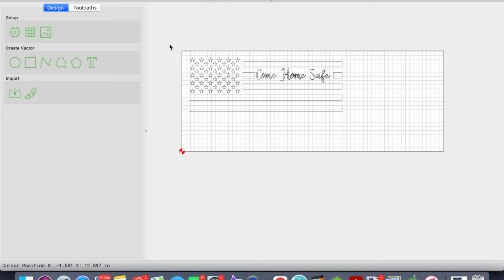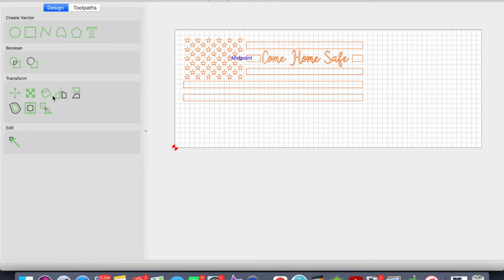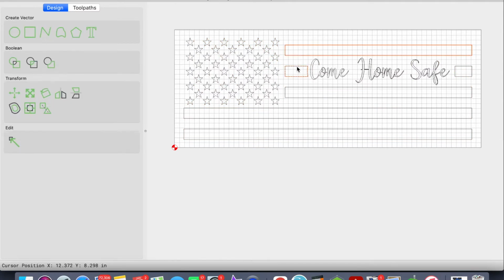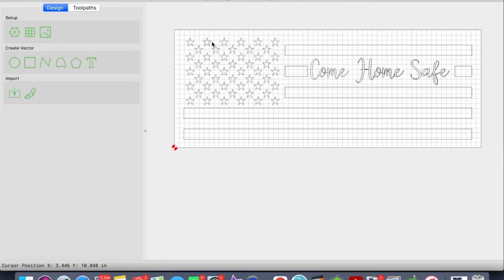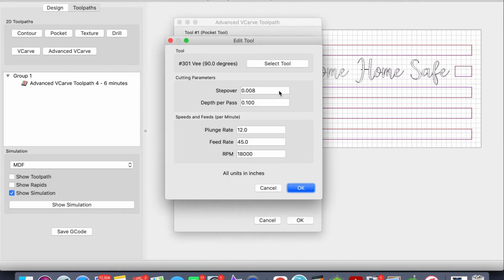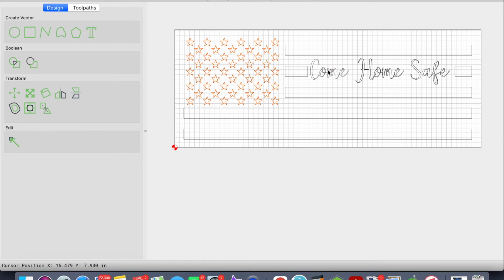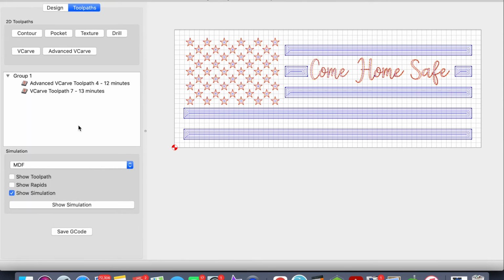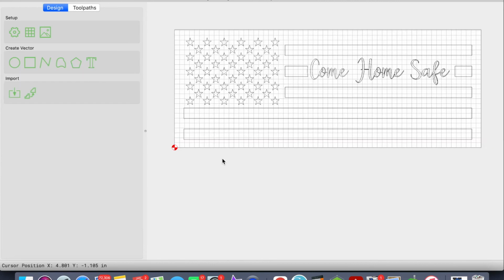How to Make A Police Utility Rack | How to Make a Tactical Rack | Carbide Create Setup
This is the setup portion of the Police Utility Flag in Carbide Create.
Although I use Carbide Create, the same principles would apply in any other program.

Link to File